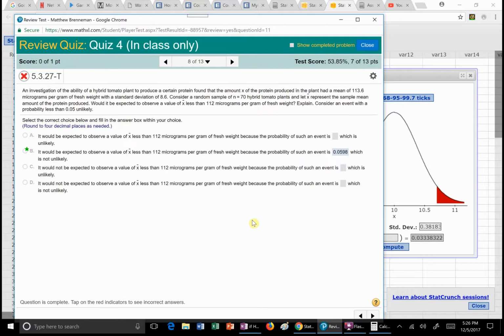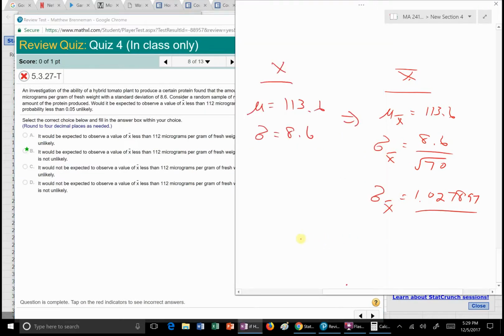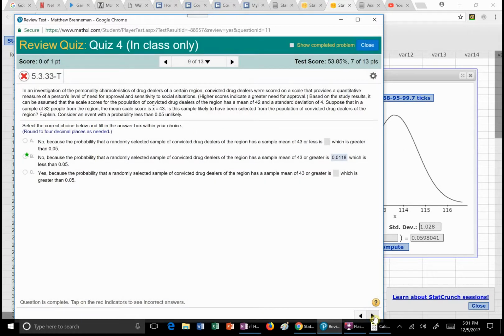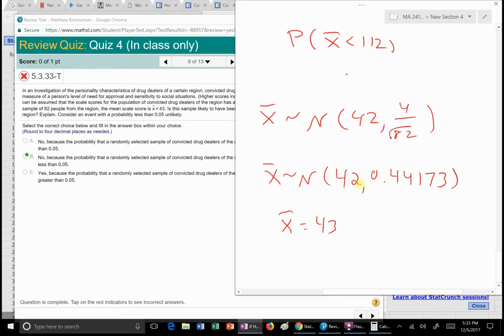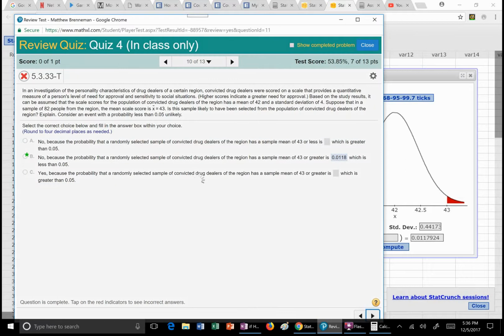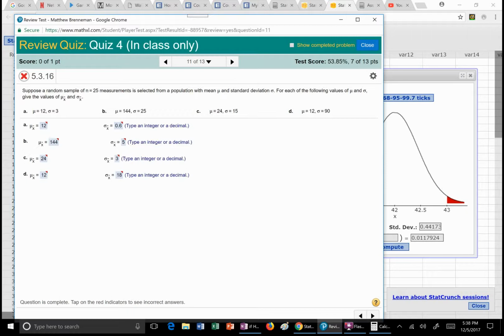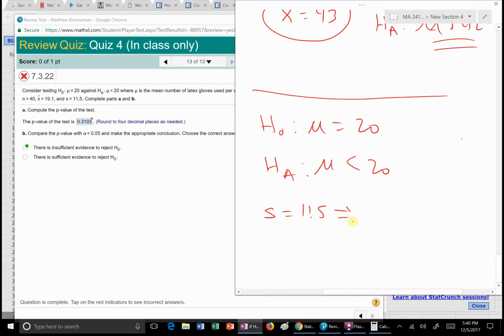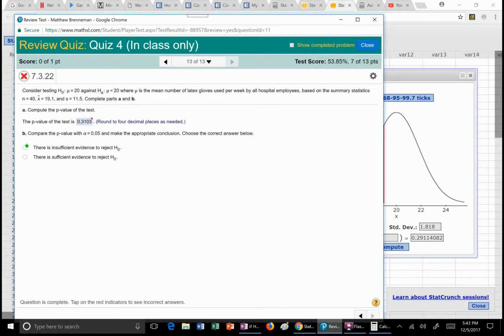MA 222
Part 2 of quiz